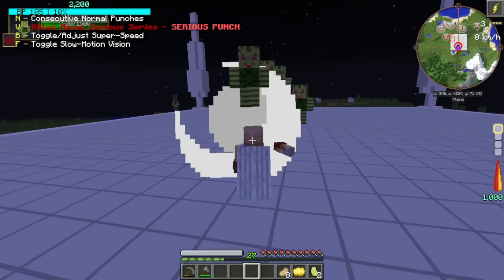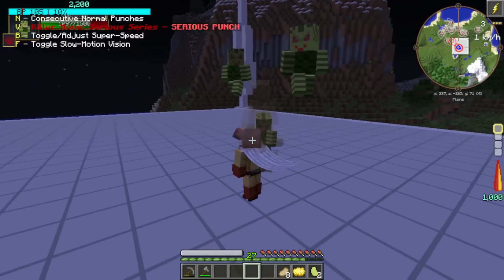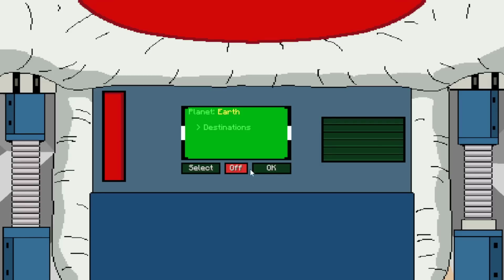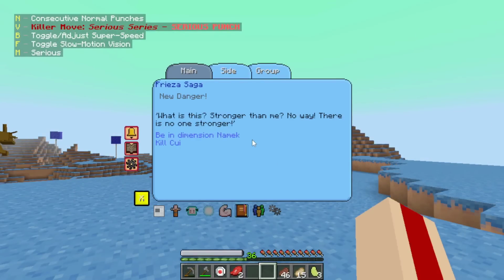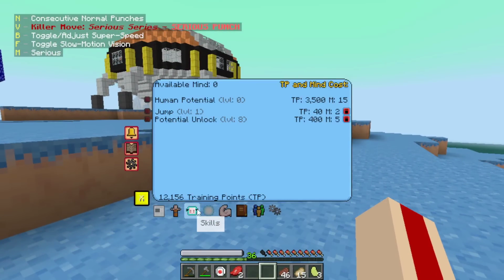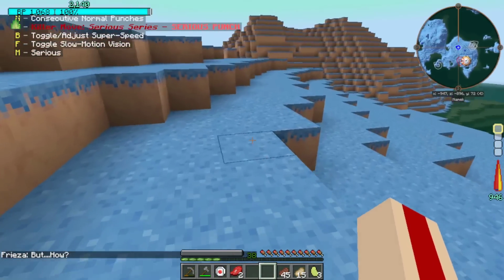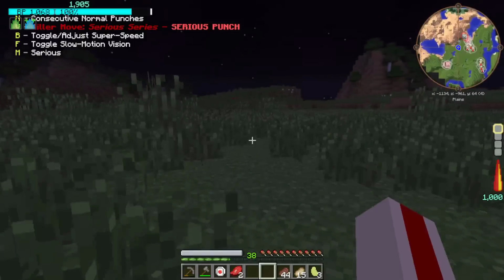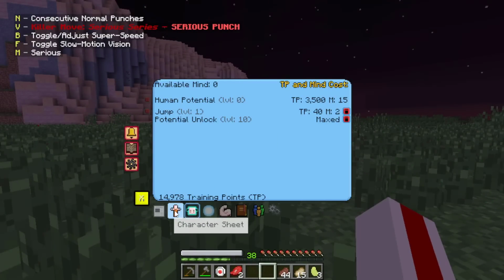CAN SAITAMA BEAT ALL OF DRAGON BALL Z?! Minecraft One Punch Man vs Dragon Block Mod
Channel avatar done by Zaromaru